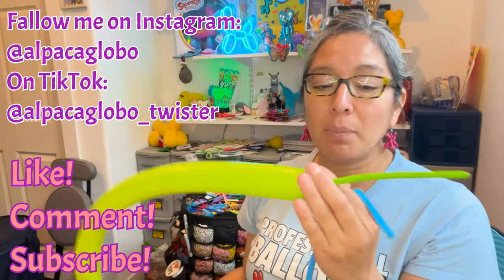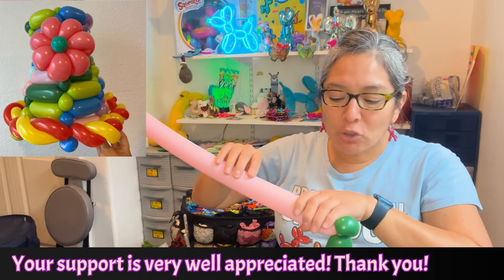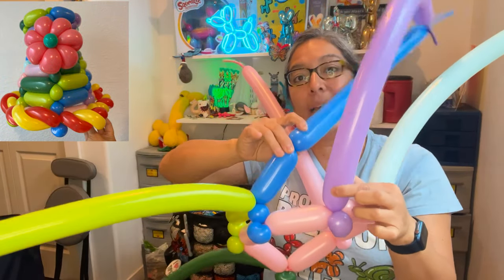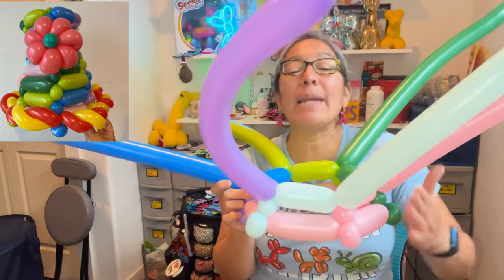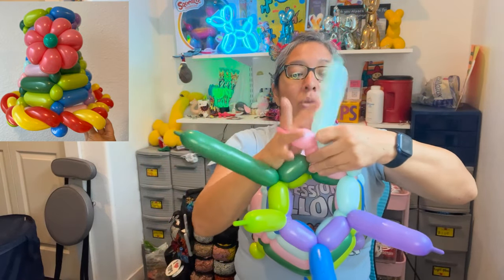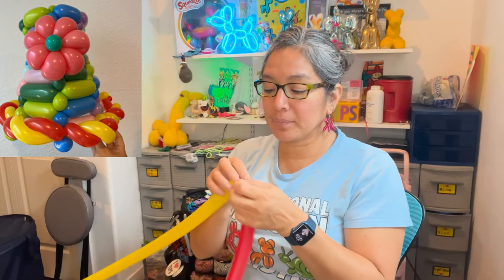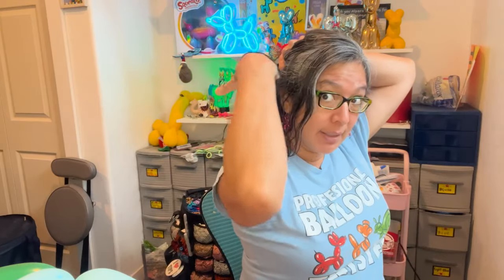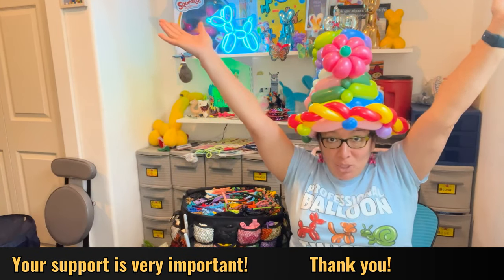Crazy hat balloon tutorial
Your support is very well appreciated here are some ideas how to collaborate with this channel!
Last 4 digits: 4163

My address if you want to send some gifts and or  balloons is :
Cecilia Villar
1903 South Greeley Hwy. #125 Cheyenne Wyoming 82007

Thank you for all your comments and likes! Everything is very well appreciated!